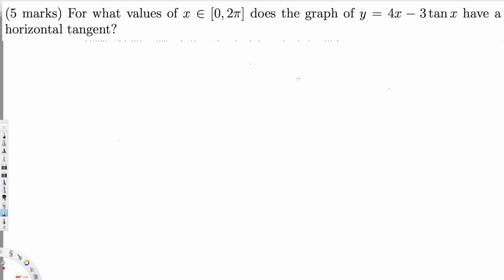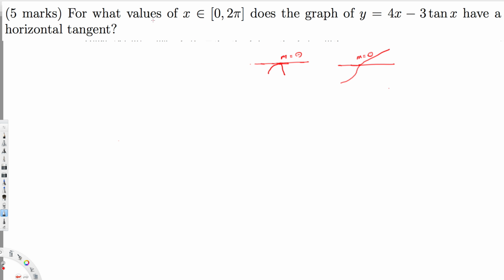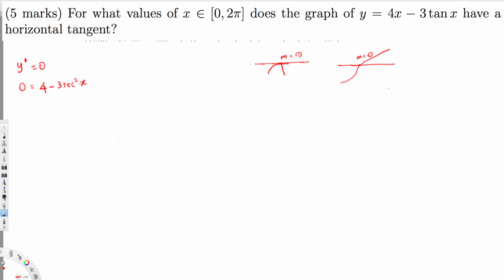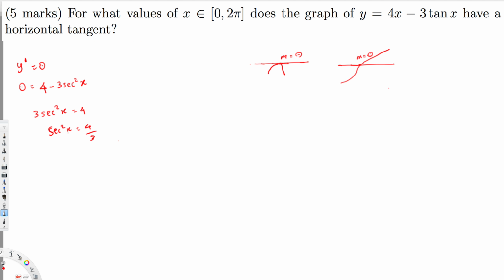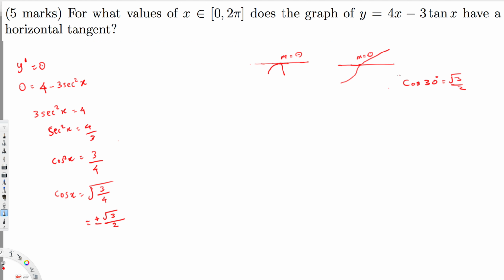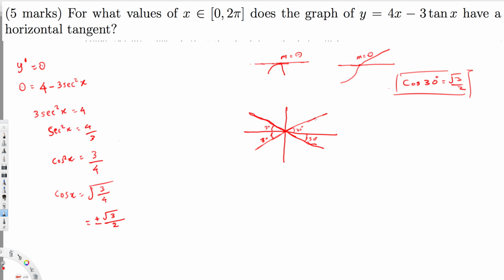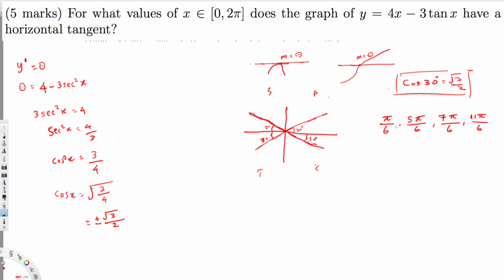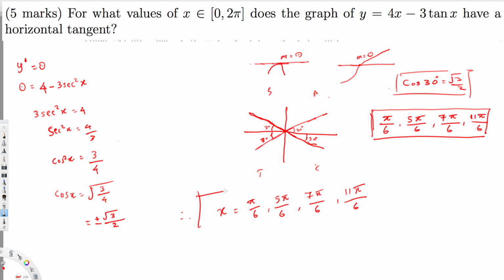For what values of x does the graph of y=4x 3tanx have a horizontal tangent?